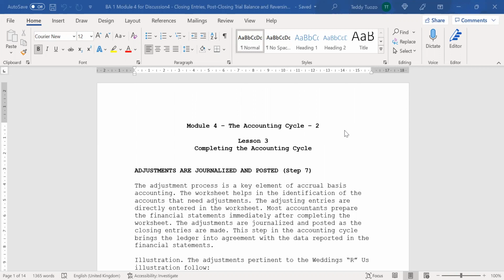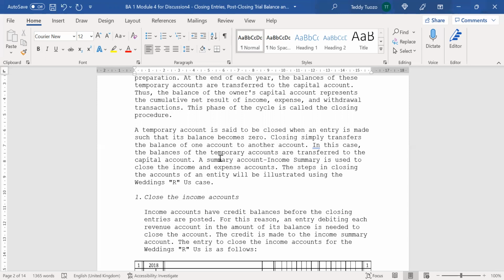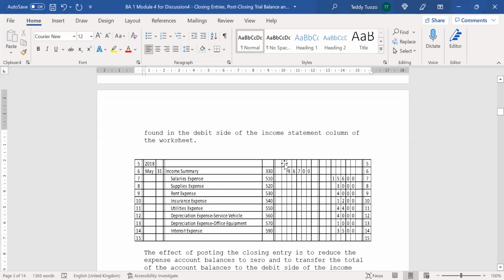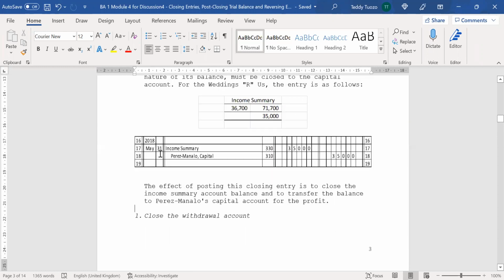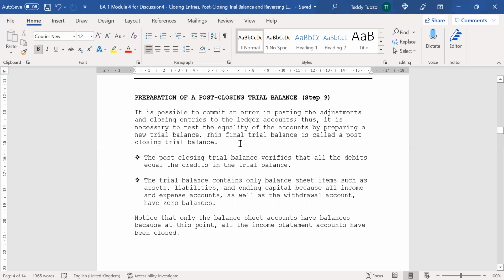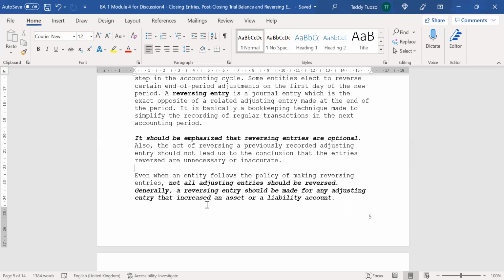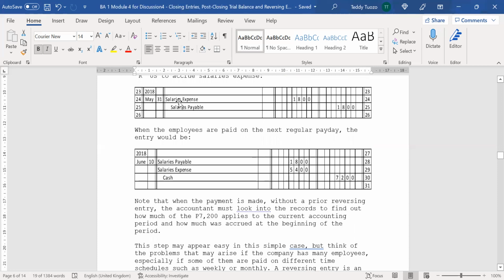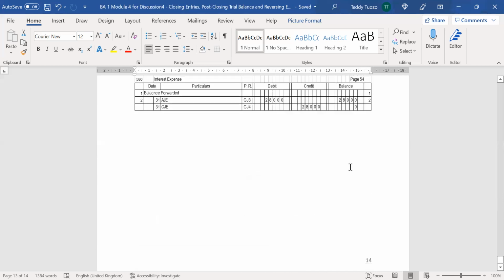BA 1 Module 4 Acctg Cycle 2 AJE, CJE, Post Closing TB, Reversing Entries